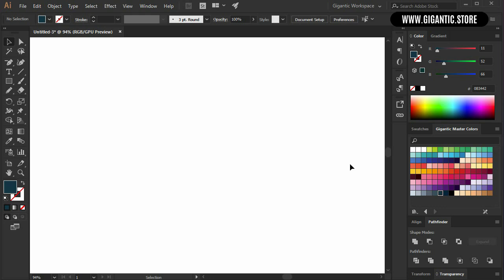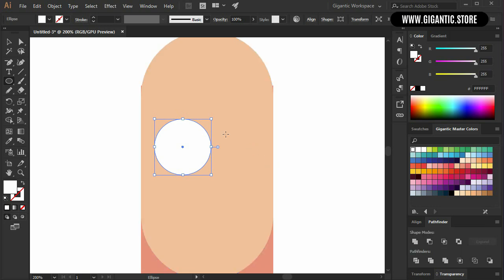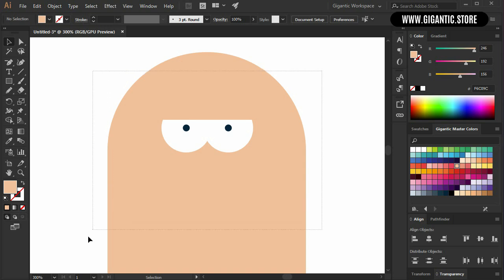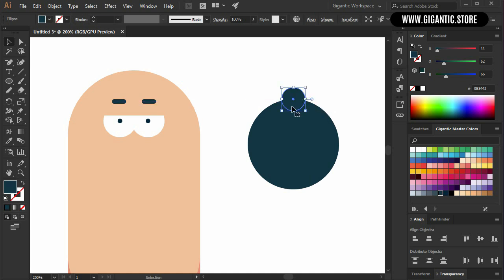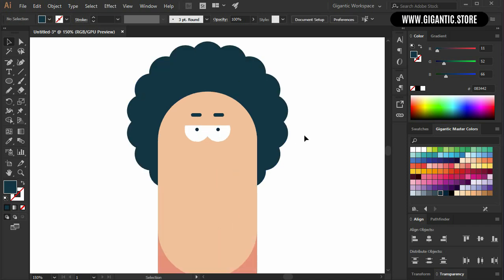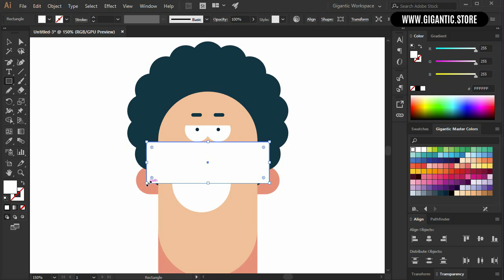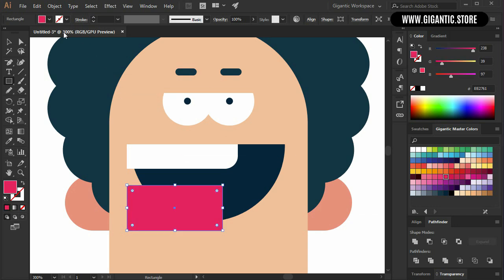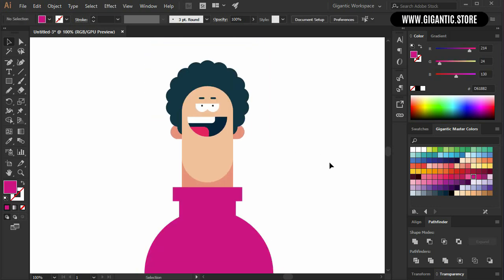How to Draw a PORTRAIT Easily | Tutorial for BEGINNERS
Hey Hey, today I will show you how to draw a PORTRAIT easily step by step in Adobe Illustrator. You can use it for illustrations, video explainers, animations, etc. Enjoy the digital flat design portrait illustration! ❤️